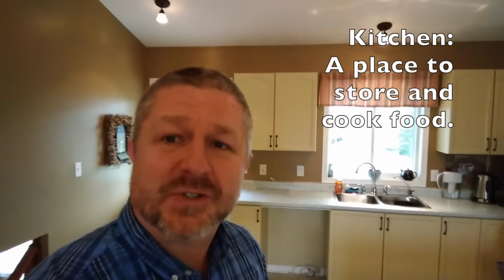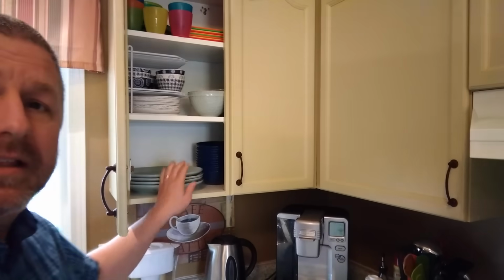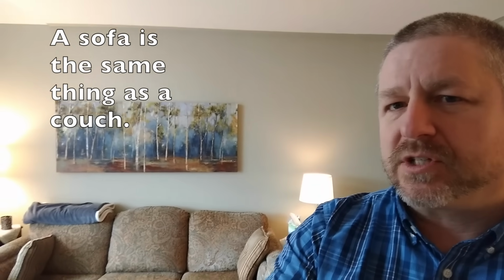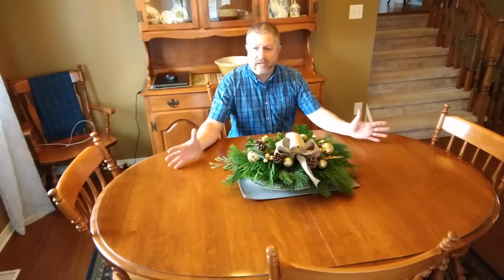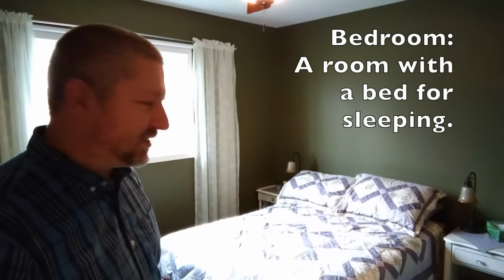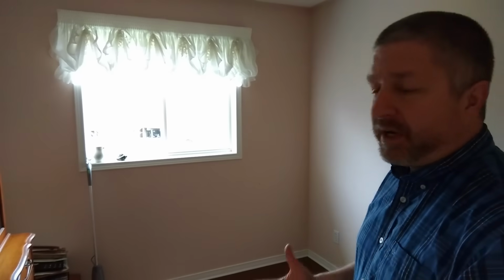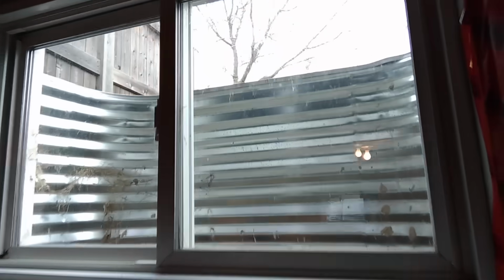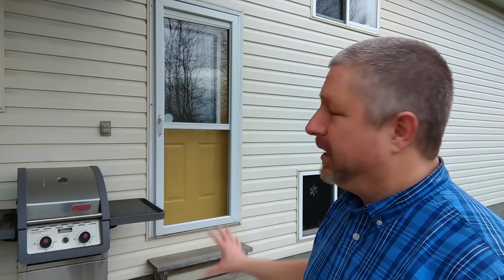Let's Learn English Around the House and Home | English Video with Subtitles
Why don't we take some time today to learn some English around the house?  In this English video lesson I take you on a tour of a friend's home and explain to you all the different rooms in a house, and some of the things you will find there.

I'm sure you have already learned a lot of the English that I use in this video, but I hope this video tour of a home will be a great English practice lesson for you!

✅ This English lesson has a study pack. It's great for English teachers and self directed learners!

⌛ Remember:  Always watch the video three times.  Twice today, and once tomorrow to reinforce what you have learned!

Becoming a member at every level has these benefits and perks:
1) A full transcript for every Tuesday video.
2) Access to a slower version of the video with good audio and subtitles built in.
3) At least one worksheet to fill out while listening. (Great for Teachers!)
4) From time to time access to worksheets and games on Quizlet.
5) A cool crown beside your name during live streams and when making comments and your name highlighted in green.

SEND ME A POSTCARD:

Smithville, Ontario
Canada
L0R2A0

✅ FREE PRACTICE MATERIAL:

1) What are the names of all the rooms I looked at in the video?
2) What are some things you will find in a kitchen?
3) What are some things you will find in a living room?
4) What do you do in a dining room?
5) What are the three main parts of a bathroom?
6) What are some of the things you will find in a bedroom?
7) What is a spare room?
8) What is a basement?  What can be found there?
9) Where do some Canadians park their car?
10) What is a patio?

✅ TRANSCRIPT:

Hi! Bob the Canadian here!  Let’s learn English around the house.  Come on in!

Hi, Bob the Canadian here.  Welcome to this video.  If this is your first time here don’t forget to click the subscribe button below, and give me a thumbs up at some point during this video if it’s helping you learn English.

Well today we’re going to learn some English words and phrases that you can use to describe a house. I just came in through the front door.  Houses generally have a front door and a back door.  I’ll show you that one a bit later.  And I’m standing in the front entrance or the entranceway of the house.  It’s a little warm so I’m going to take off my coat and you’ll notice behind me there is a coat hanger.  So I’m going to hang my coat here and I’m going to do what we traditionally do in Canada, and that is that I’m going to take off my shoes.

Before we go any further though, I want to thank Barb the Canadian for letting me use her house today to make this video, to help you learn English.

The front entranceway also usually has a closet where you can hang coats and other items.  So especially in the winter when you come into a home you might want to hang your coat in the closet if there’s not enough room on the coat hangers.

So you’ll notice behind me here the kitchen.  The kitchen is one of my favourite rooms in the house.  I really like food so I really like kitchens.  You’ll notice behind me here that a kitchen has a certain number of items.  We have the refrigerator or the fridge, where you can keep food cold.  This fridge has a freezer on the bottom.  We also have the stove and generally we call this part the oven, where you would bake things, and over here we have the stove where you would cook things.  If you look behind me here you’ll see we have a sink, so when you’re all done making your food and eating your food you can do the dishes, you can wash the dishes in the sink.